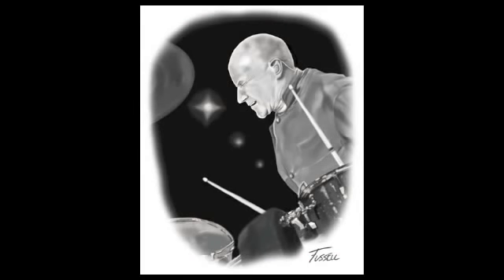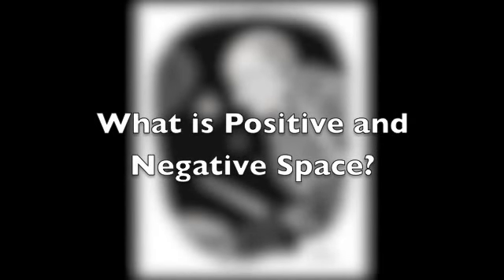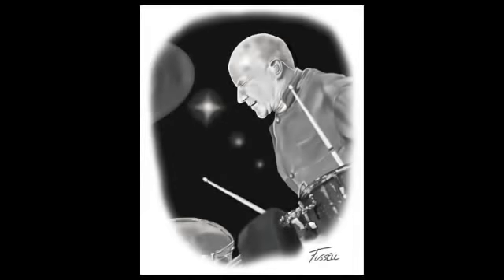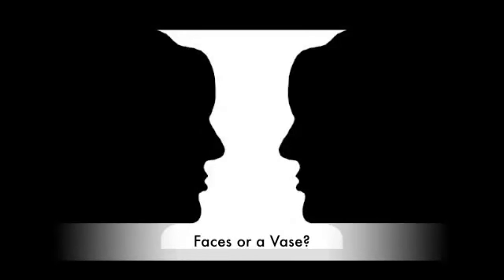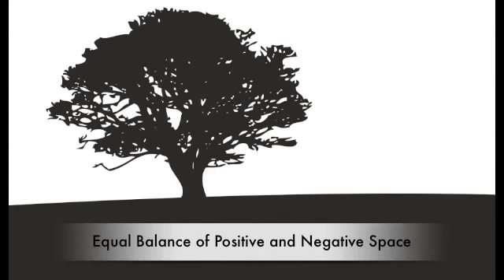positive and negative space what is positive and negative space art theory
for more free art lessons. Learn how to use positive and negative space to create successful composition in art.

positive and negative space - visit for more free art learn how to use positive and negative space to create successful composition in

positive and negative space - positive and negative space is everywhere in everywhere in everything, this is an art theory lesson that is important for your knowledge of the

positive and negative space - this is the next vid in the composition the main point i wanted to show is how to balance negative and positive too often, compositions fail

positive and negative space - this is an art lesson that teaches about the art principal of line, shape and specifically positive and negative space and how they react to each